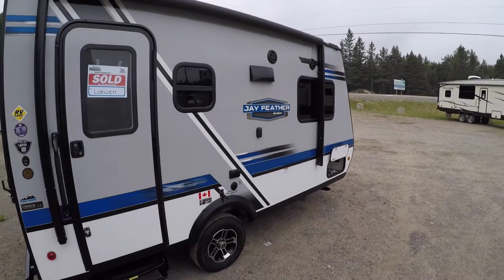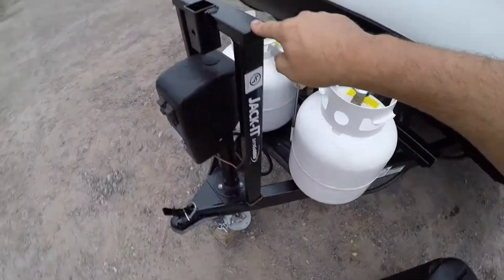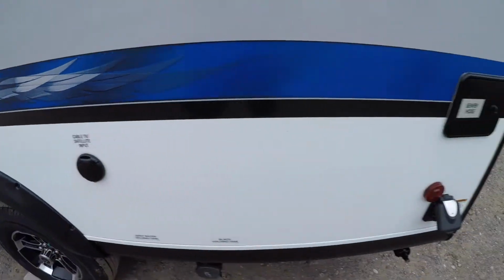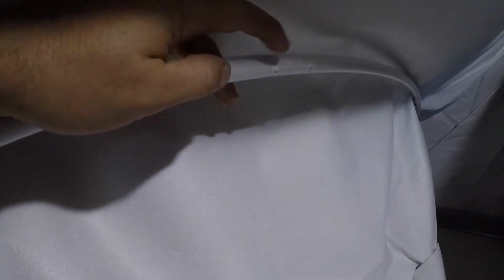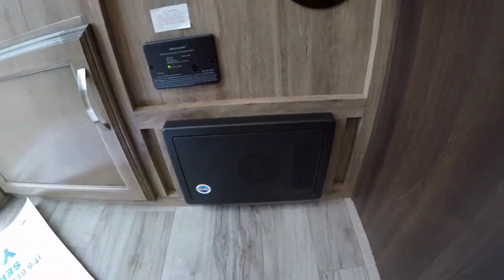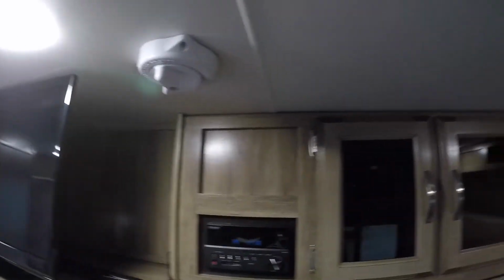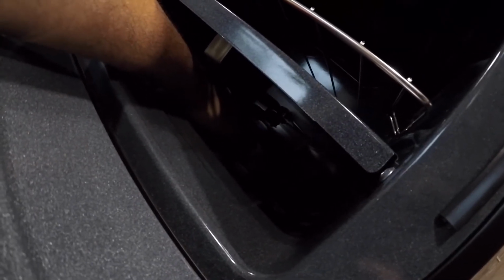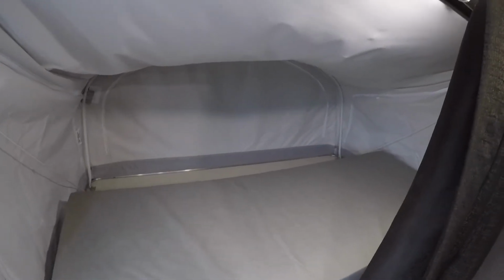2019 Jayco Jay Feather X17Z Orientation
Walk through this 2019 Jayco Jay Feather X17Z and learn about some of the amazing features and how to use your new Travel Trailer.
Come check us out at our Dealership today!
Christie’s RV - 9 Trout Lake Road, Aweres Twp. Sault Ste. Marie Ontario, P6A 0E4
or call toll free 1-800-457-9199 for any questions you have.